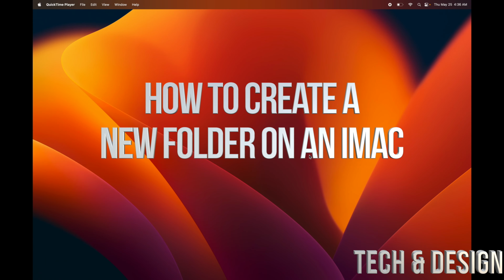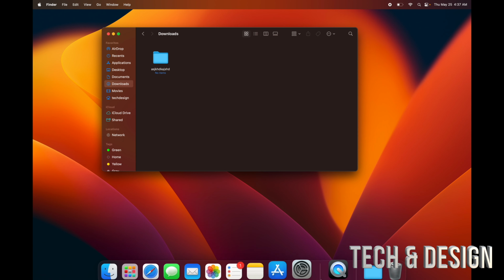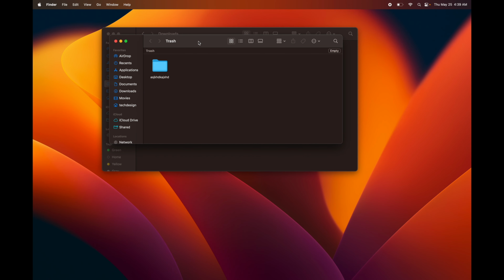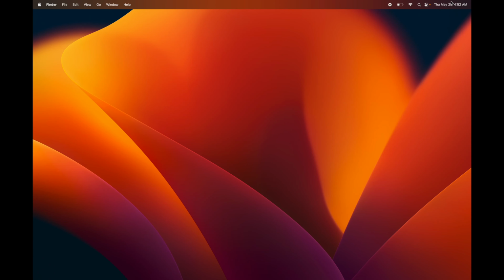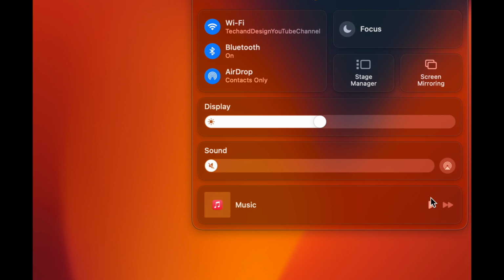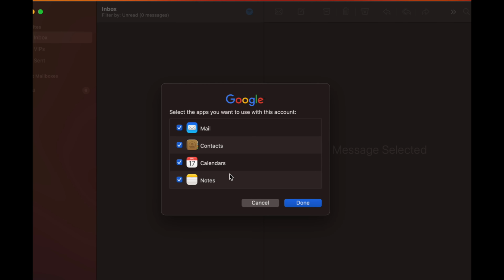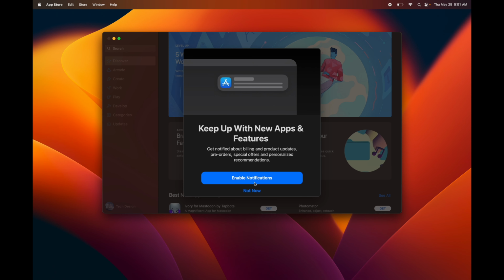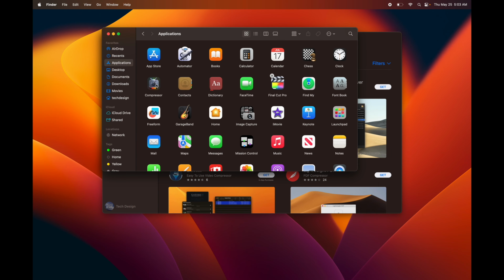How to Create a New Folder on iMac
Make folder on Mac